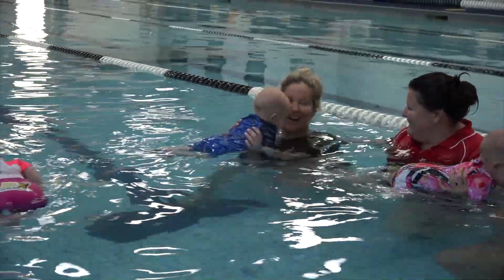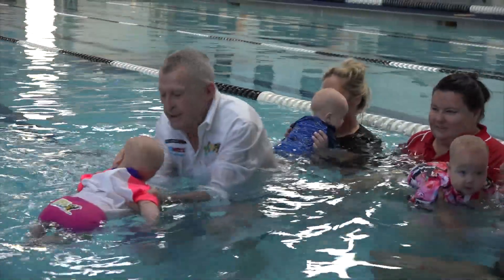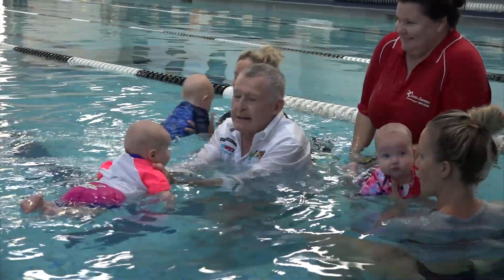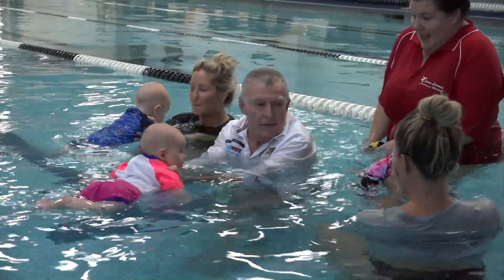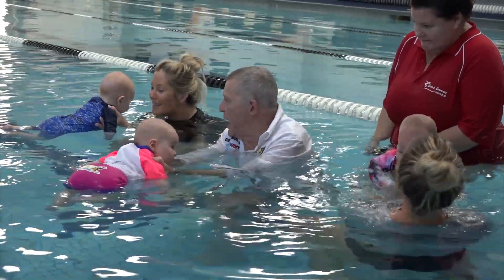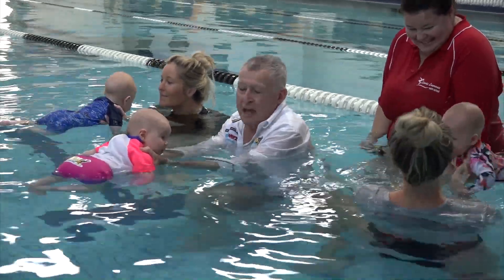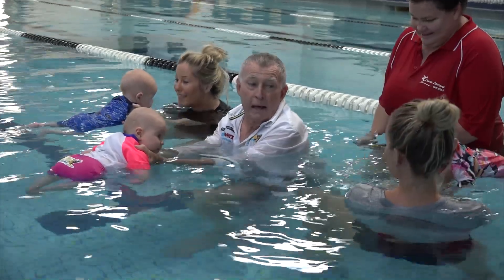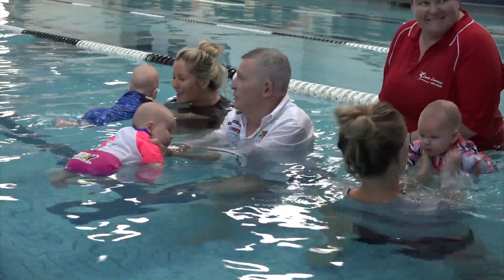Teaching parents how to hold baby swimmers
Parents play a vital role in teaching babies to swim
Relaxed parents relaxed baby swimmers.
Get more online swim teaching progressions:
Swim Professional Development academy - get all of Laurie's content in one location